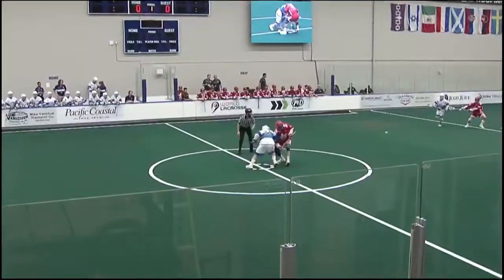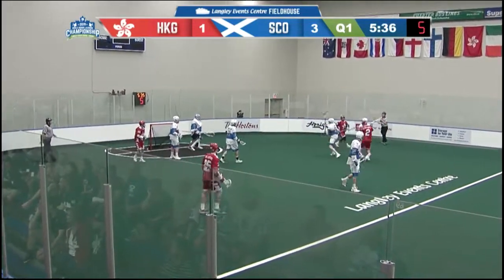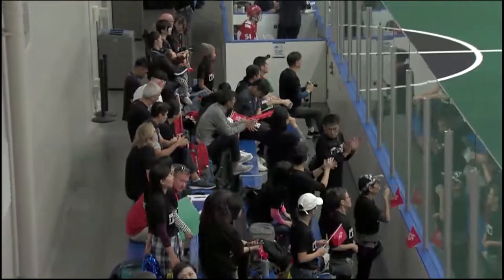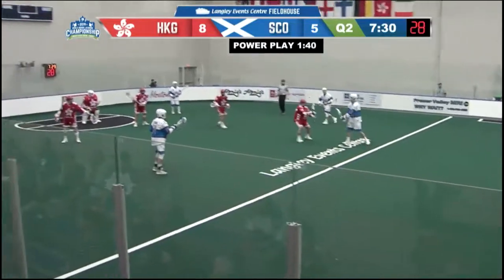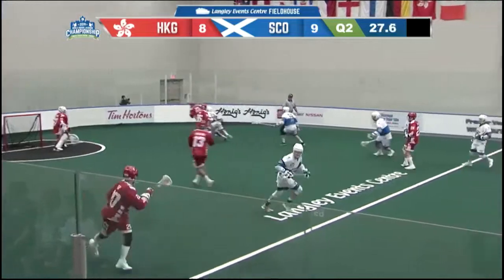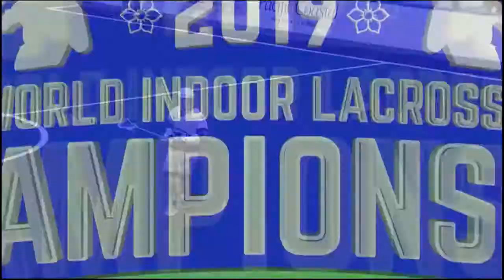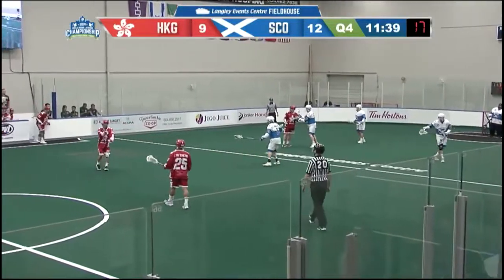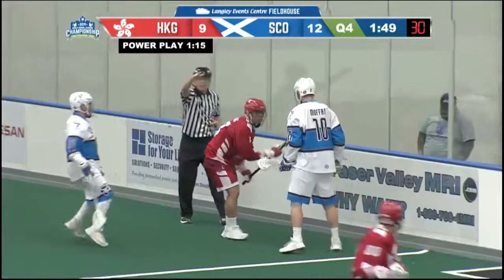2019 WILC Placement Bracket Scotland vs Hong Kong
2019 WILC Placement Bracket Scotland vs Hong Kong